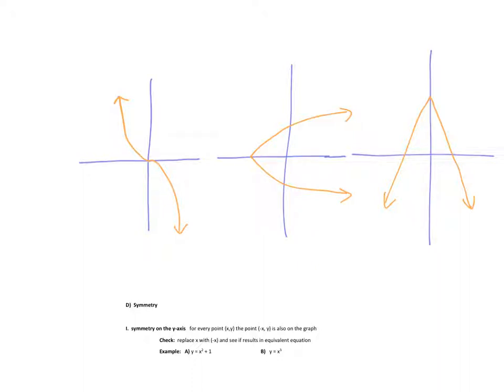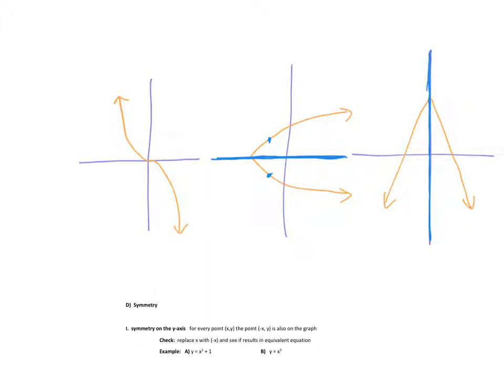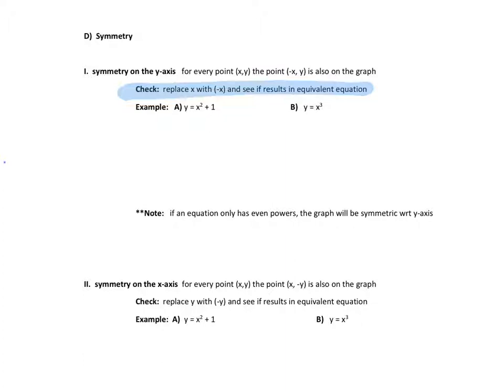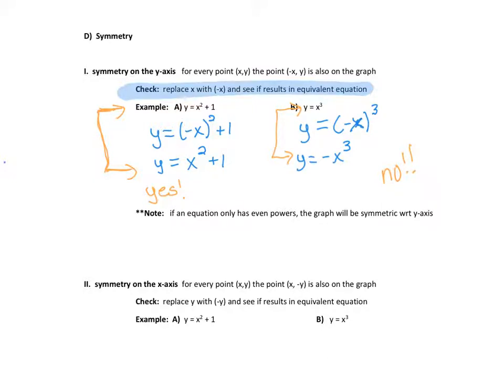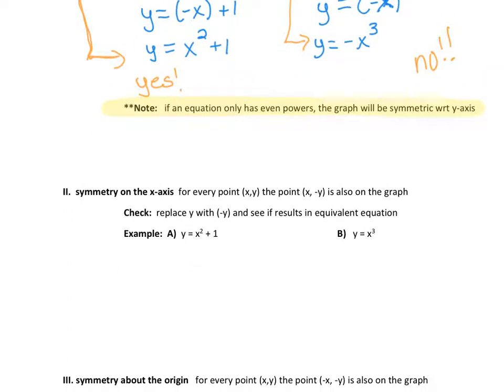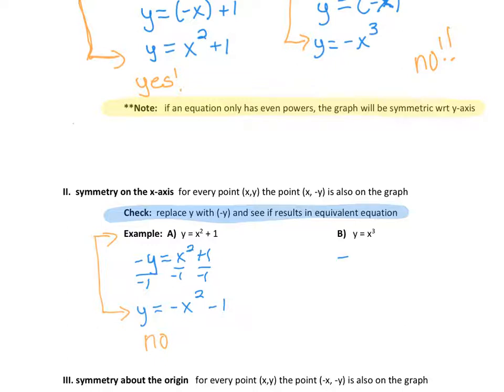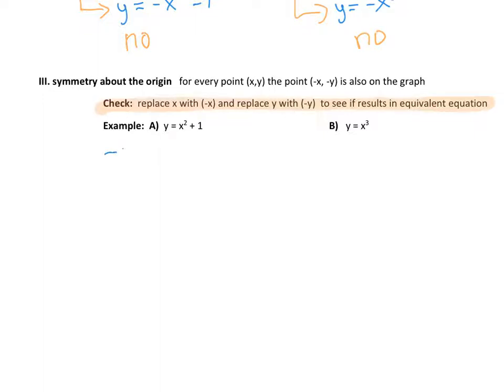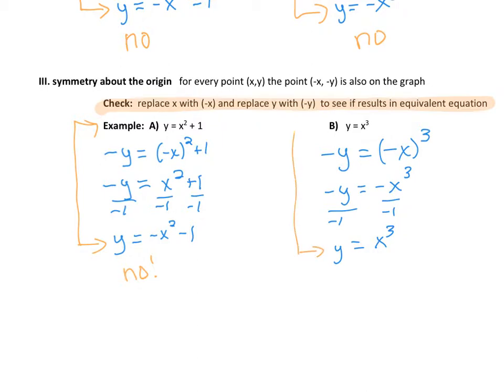PC 1.1 Symmetry